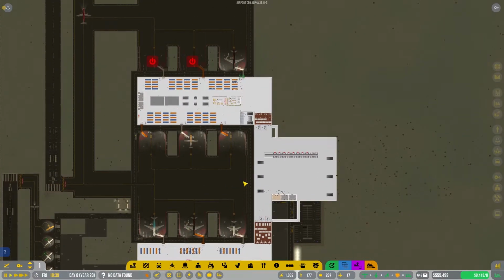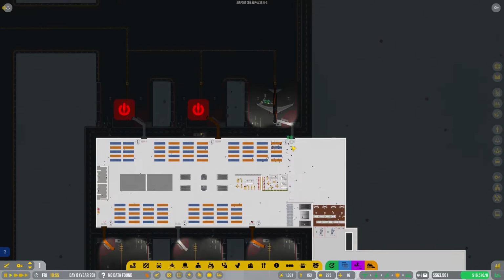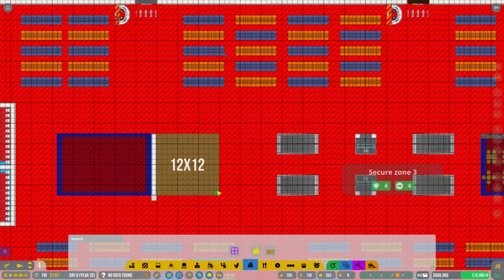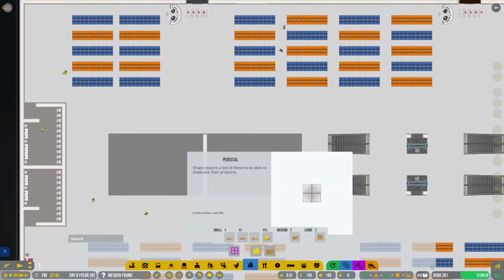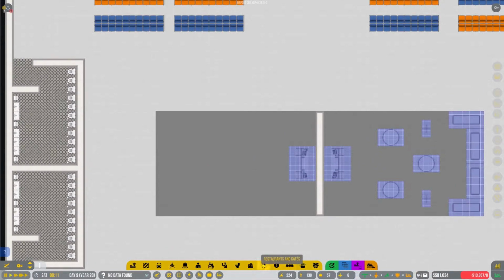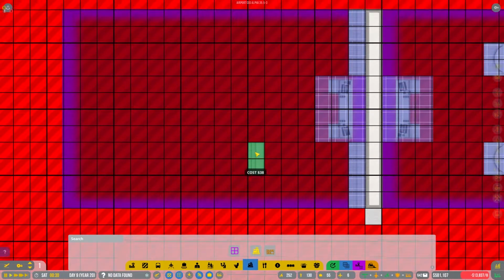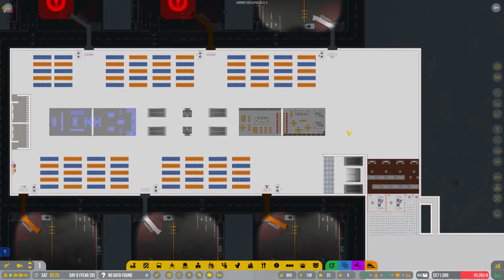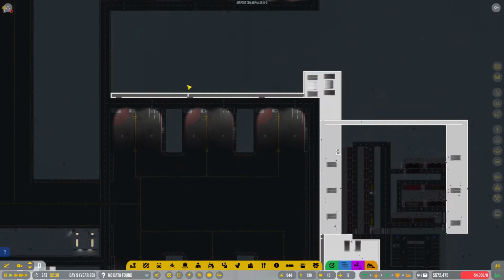Airport CEO | Let's Play | Alpha 35 - Terminals | High Class - EP26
In this let's play series we're playing Airport CEO which is a very nice simulation/management/tycoon game. More info below.

Airport CEO currently is in heavy development so might be a bug here and there in this let's play series. But we certainly do love Airport CEO what it has on offer today and ever more so the potential and the tempo it's currently are being developed at!

Airport CEO info